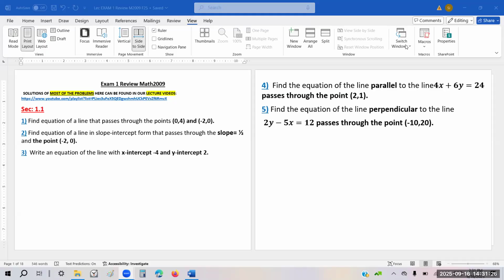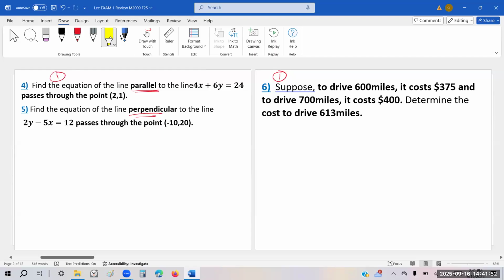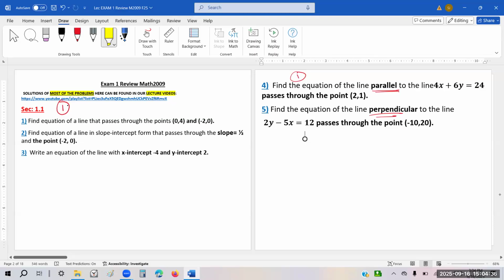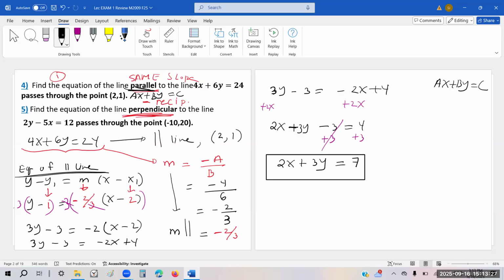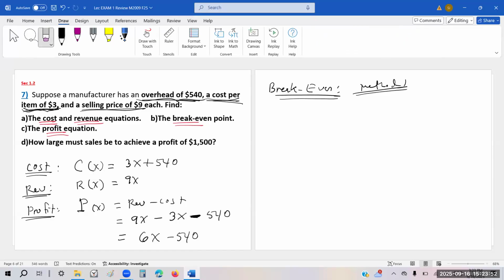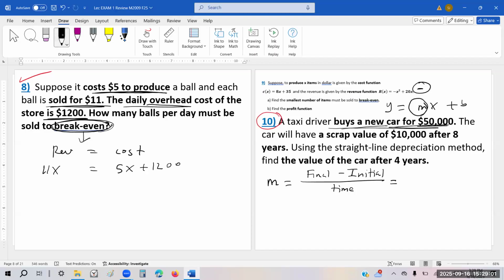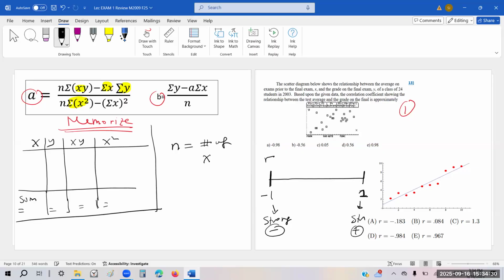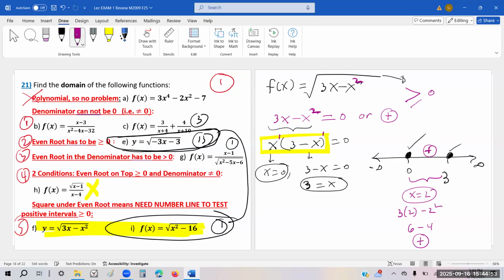Lec10 Review for exam1 M2009 F25